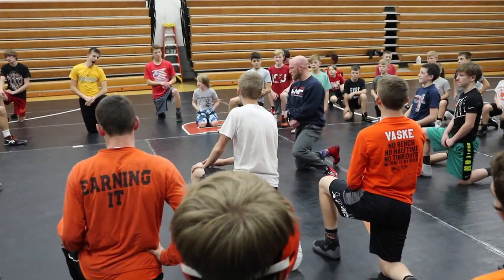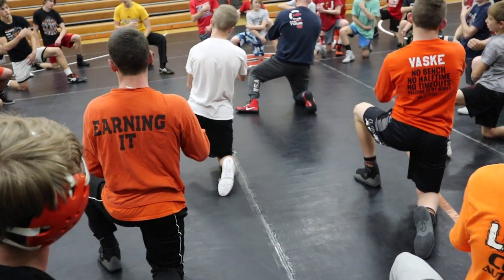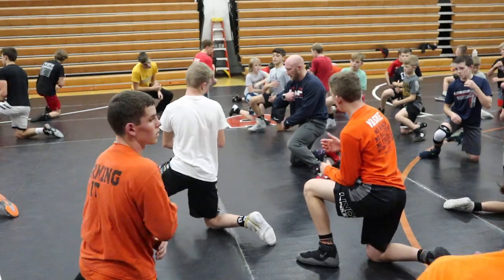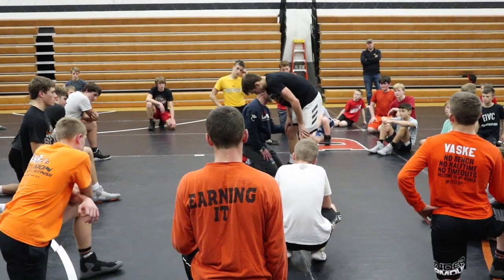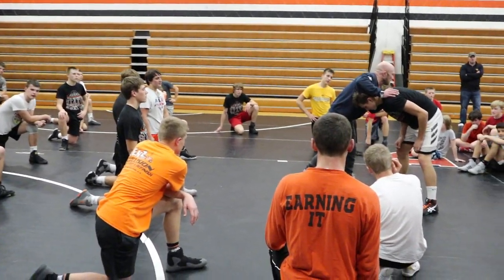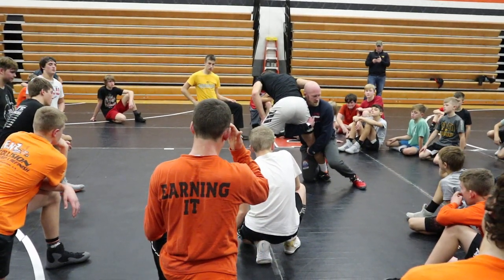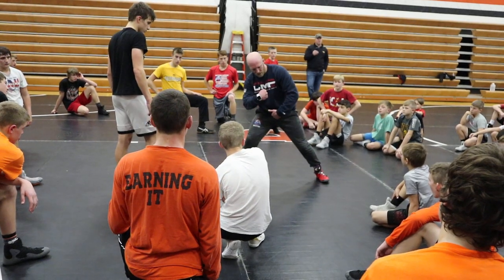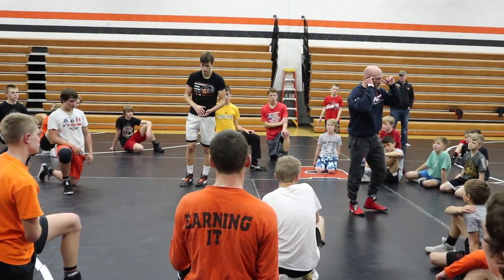Creating an angle after your shot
The focus can not be only on the attack itself. After we reach the leg the battle can just be starting.